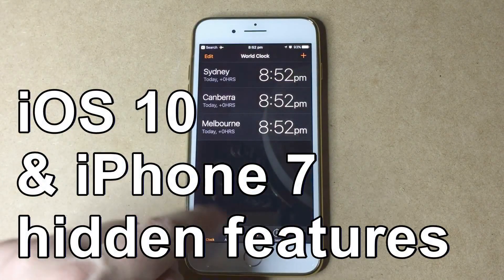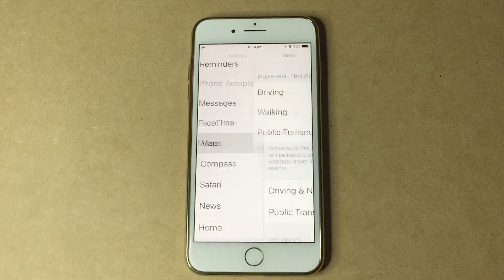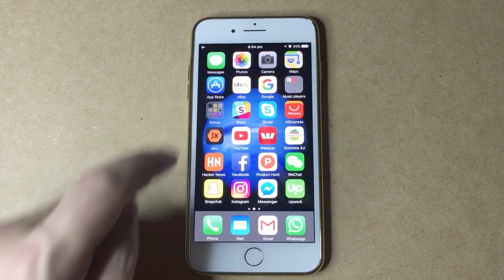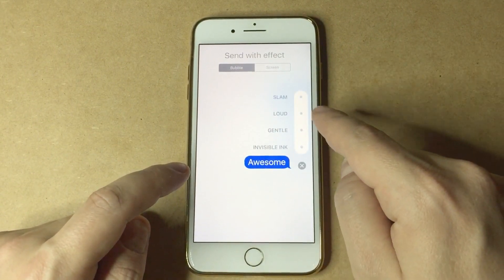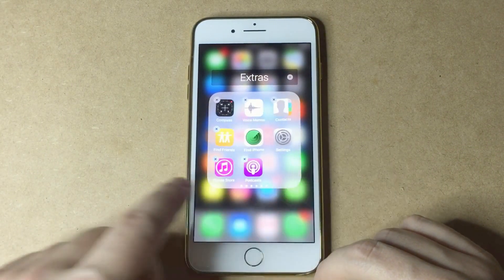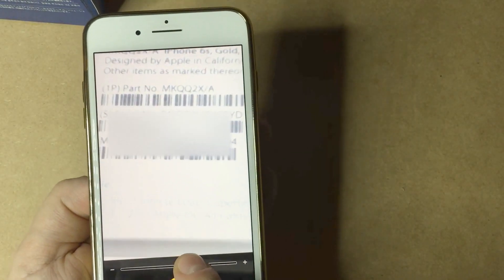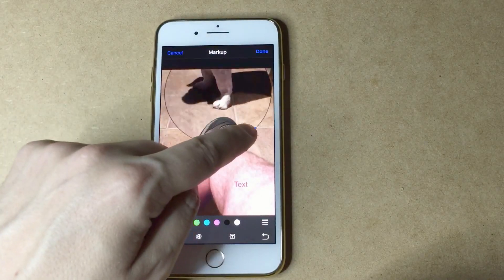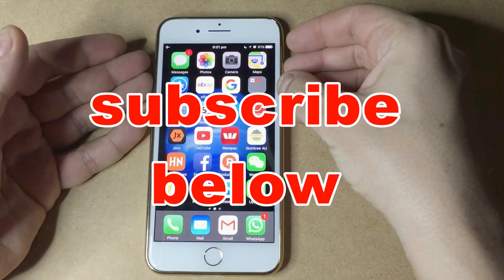Top 10 iPhone 7 & iOS 10 hidden features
These are the top 10 features I have found to be fairly hidden away and very useful.

The features are:

1. Bedtime mode
2. Press to unlock activation
3. Find my parked car
4. Force touch for control center
5. Siri can announce calls
6. iMessage text effects
7. Apple default app removal
8. Magnifying glass
9. Photo markup
10. Not new but important.  How to update your iOS software